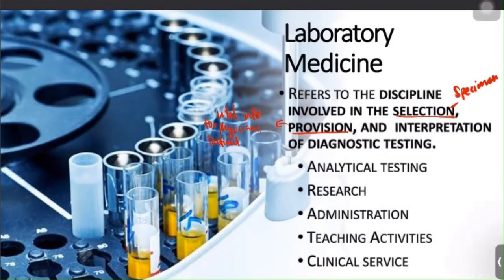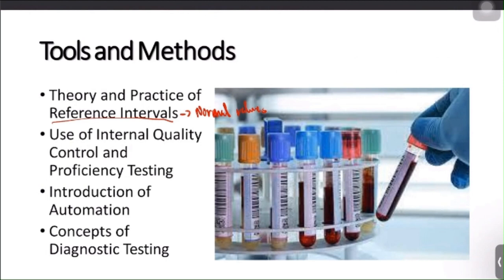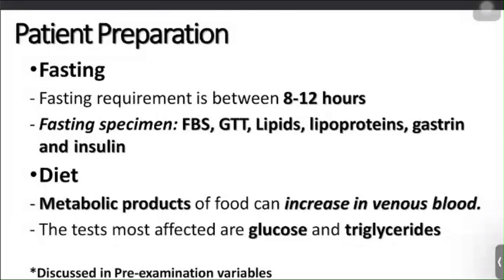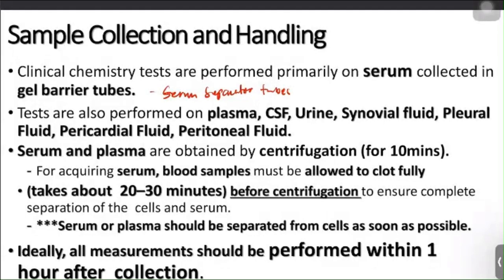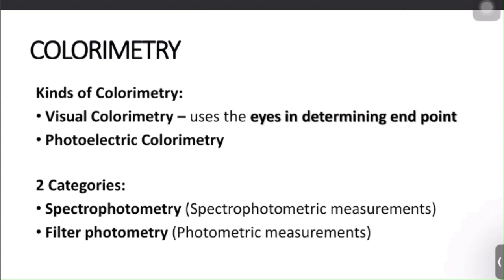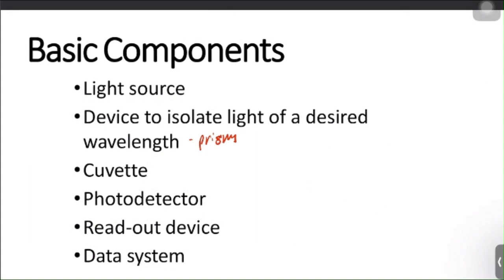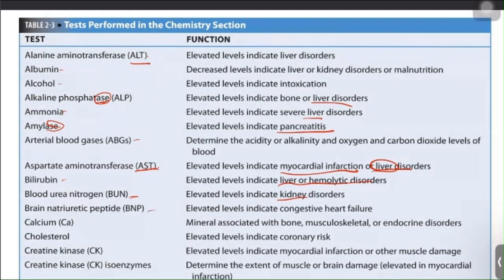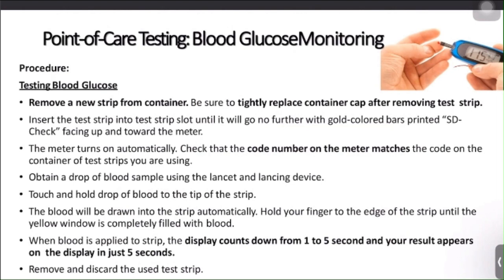INTRODUCTION TO CLINICAL CHEMISTRY